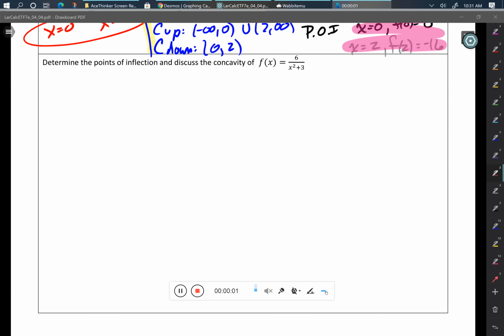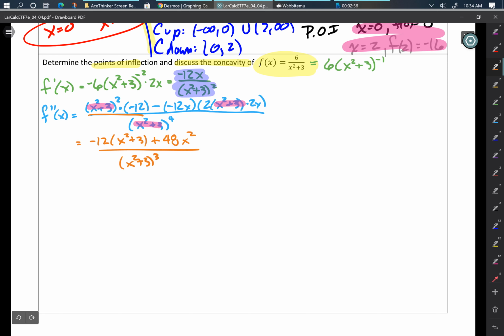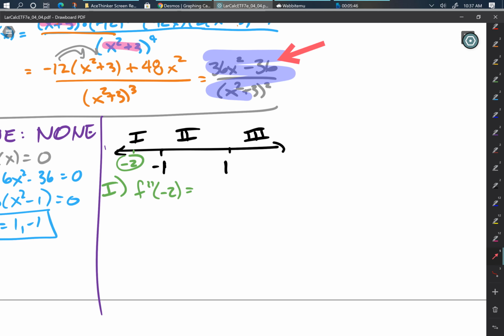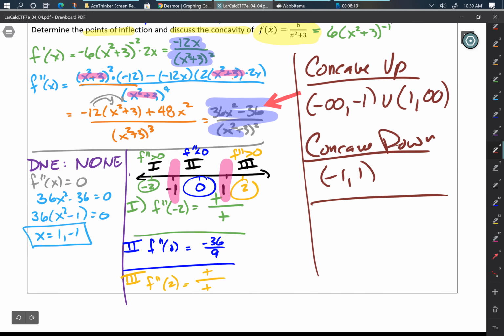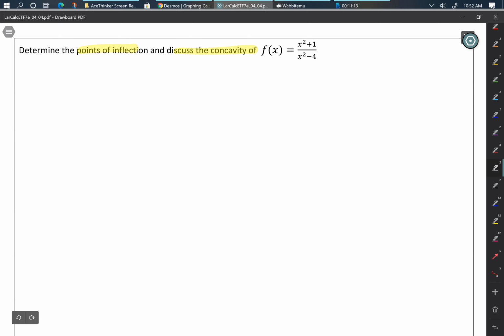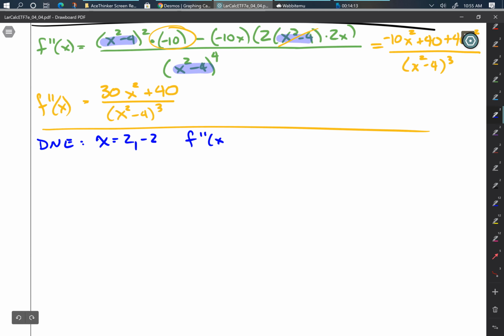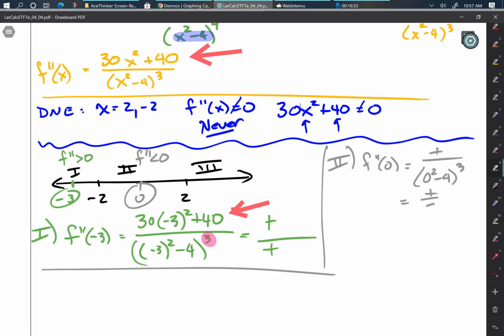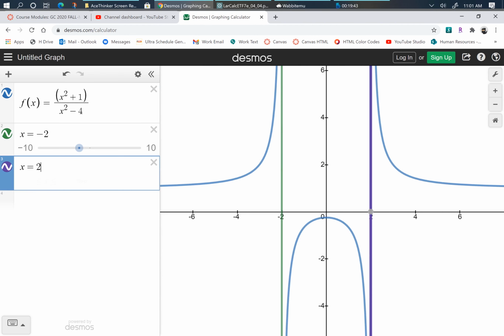mat 220 s 4 4 concavity part 2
This is part 2 of section4.4. Intervals of concavity and points of inflection examples.